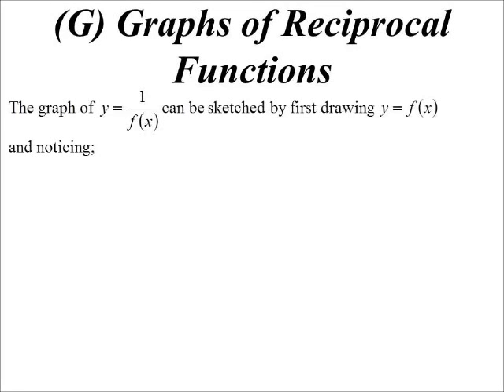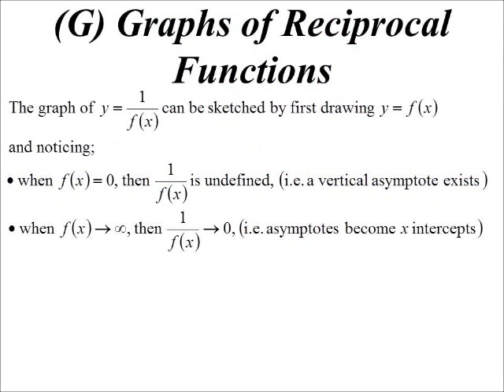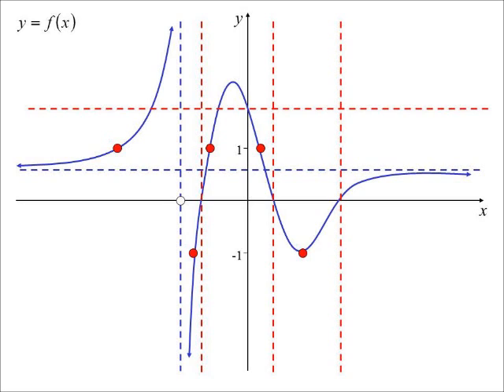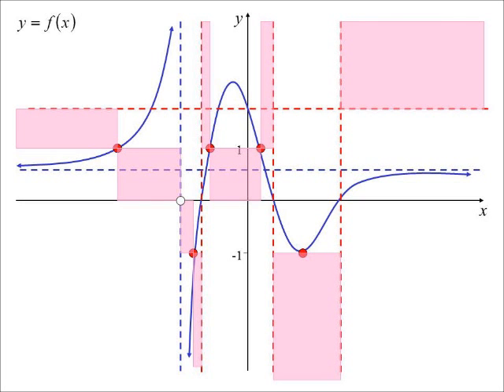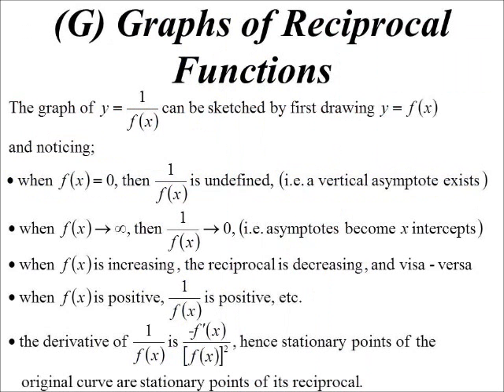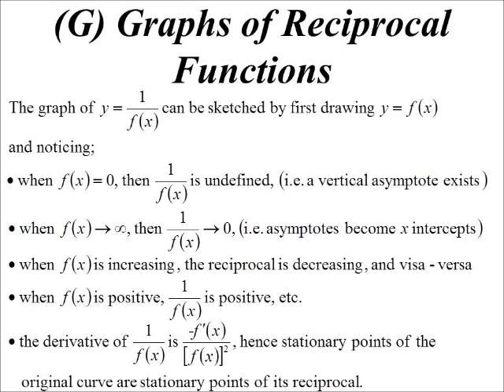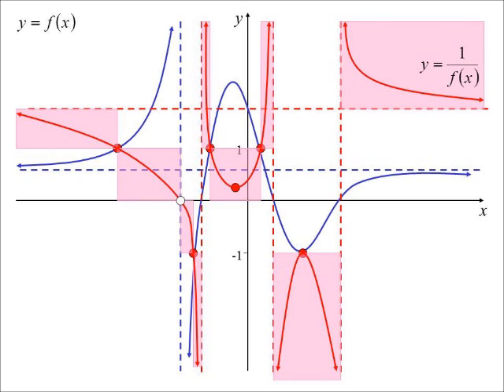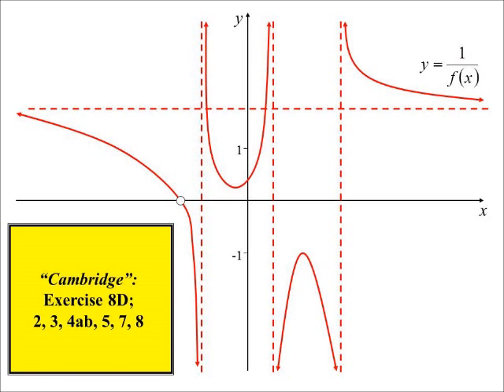12X2 T07 05 reciprocal functions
What are the key things to look out for when drawing the reciprocal of a given curve.